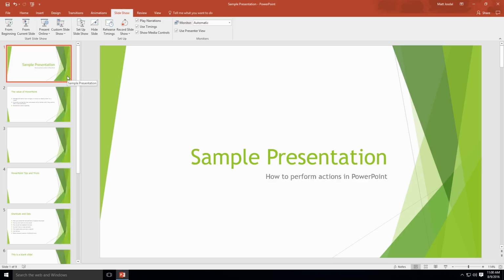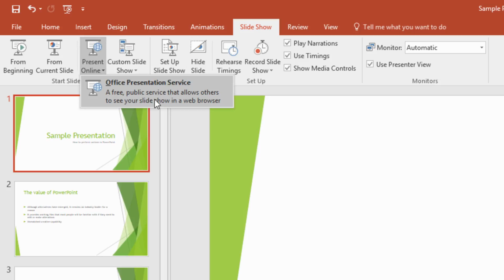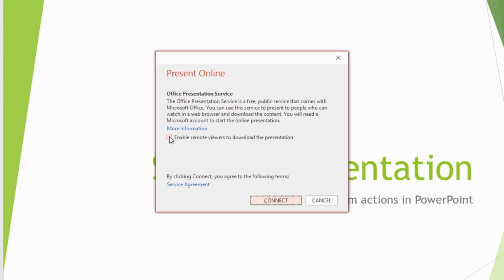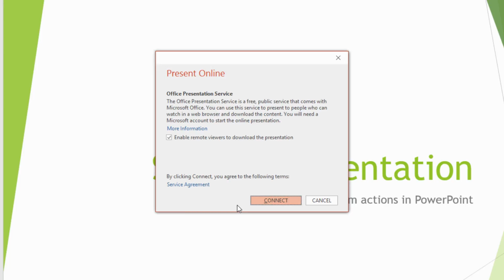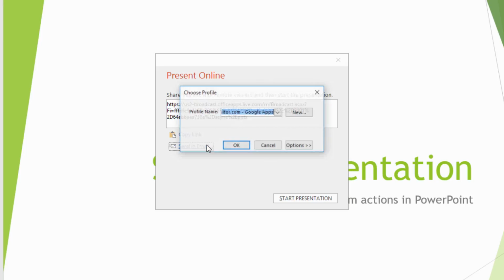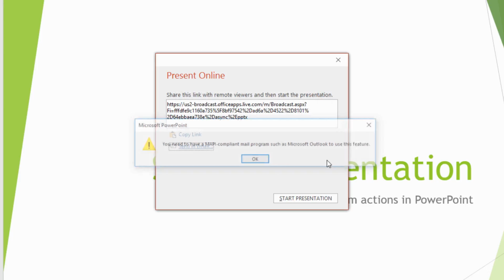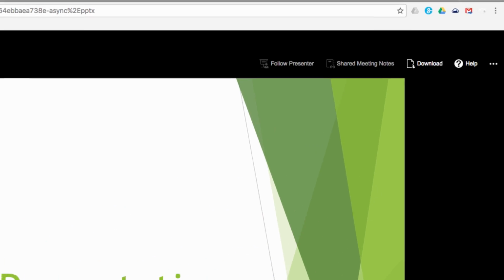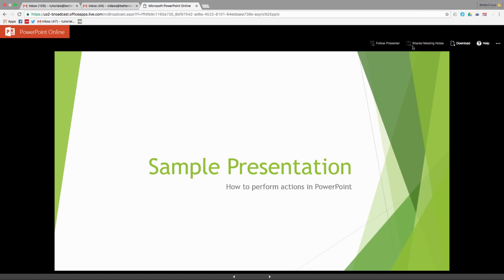How to Broadcast Your PowerPoint Presentation Online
Sometimes your PowerPoint presentation is so incredible that you want the entire world to watch it. Well, they can! Here’s how to broadcast your PowerPoint presentation online so that people everywhere can watch in real time (and also download your slides, if you’d like).